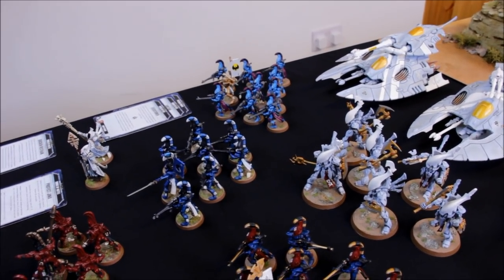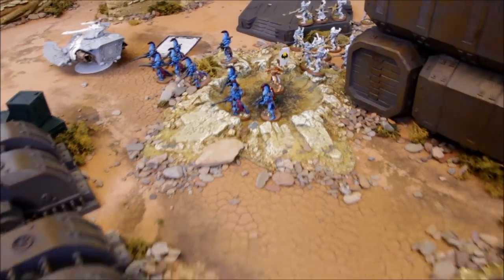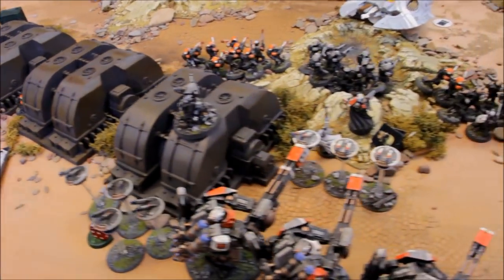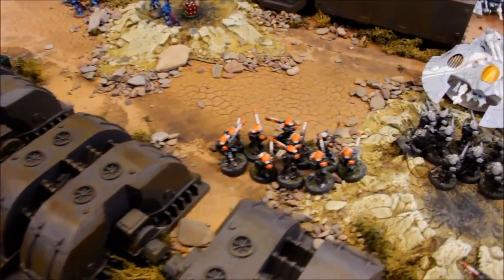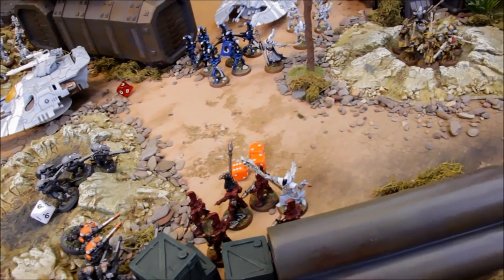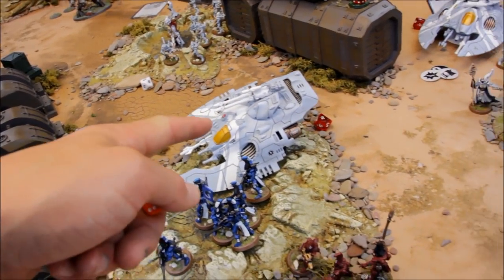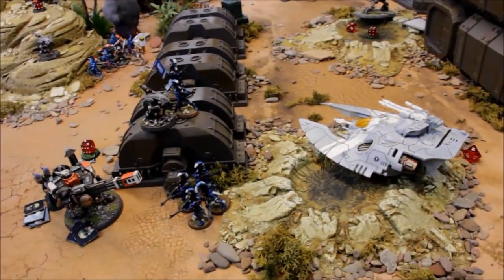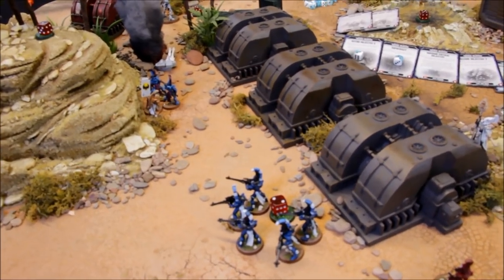Warhammer 40K Battle Report: Eldar vs T'au Empire CTS65 2000pts 8th Ed CUT THEM DOWN!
In this episode of 'Challenge the Scorpion' Chris Rainey makes a welcome return to the Channel with his Eldar army! He has a new list...and some new units to try out! Arrayed against him will be the
might of the T'au Empire...eager to prove themselves against their Eldar foe! Will the T'au overwhelm the Eldar with their firepower? Or will the Eldar pull off a stylish victory?

For game mats and terrain:
gamemat.eu